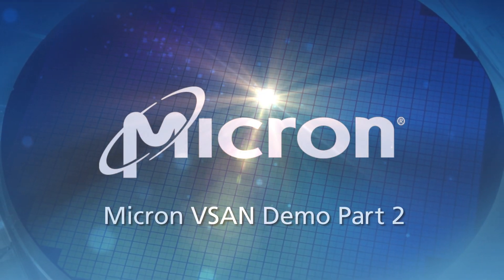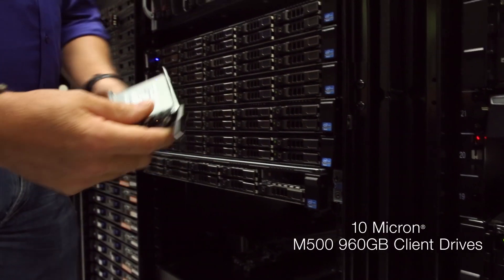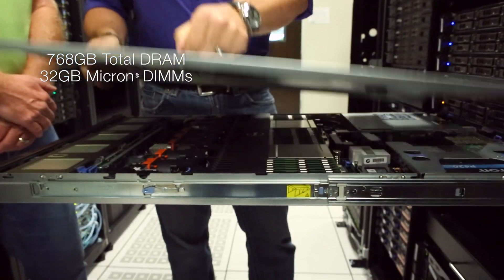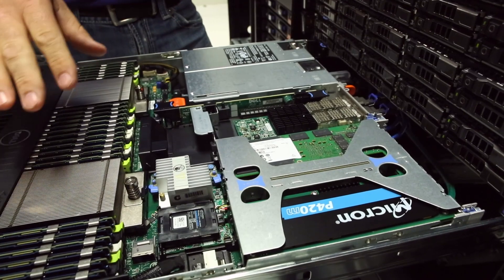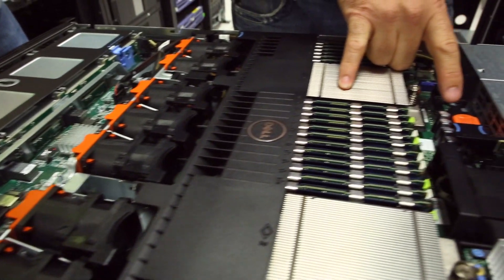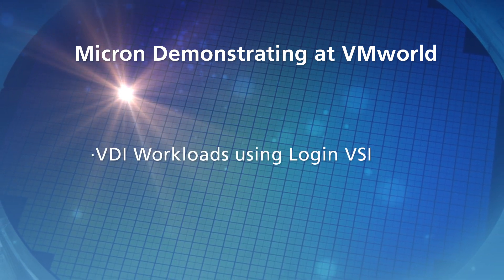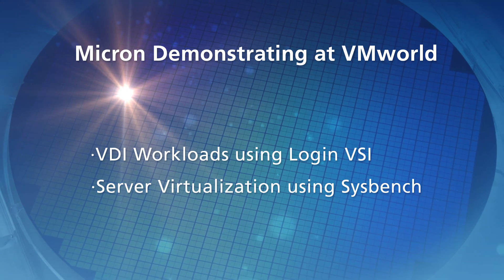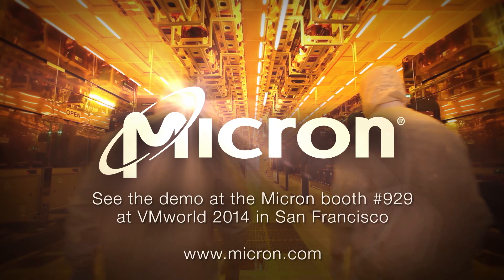Micron VSAN Demo Part 2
Micron will be demonstrating our all solid-state implementation of VSAN at VMworld 2014. Take a look at the technology in action. Come visit Micron at VMworld 2014 - Booth 929.